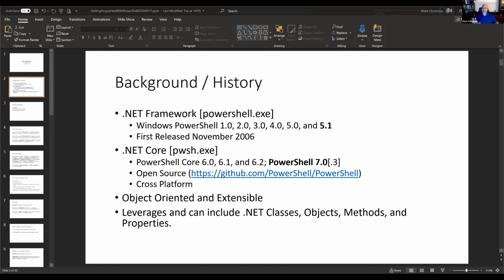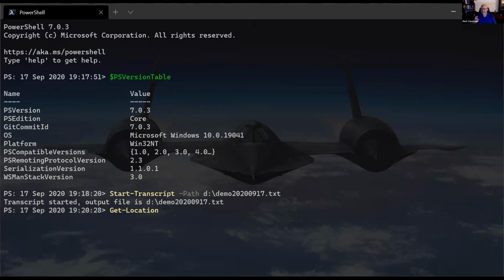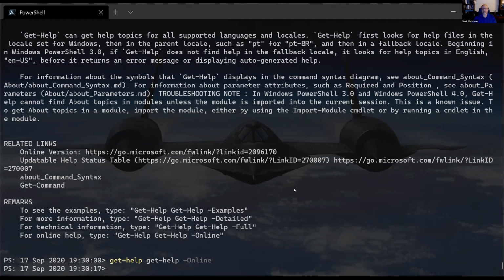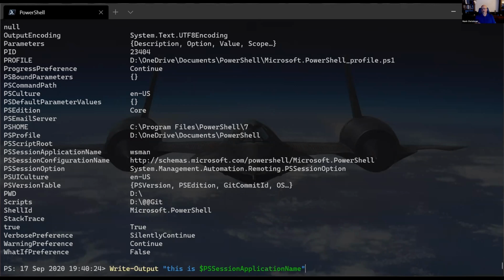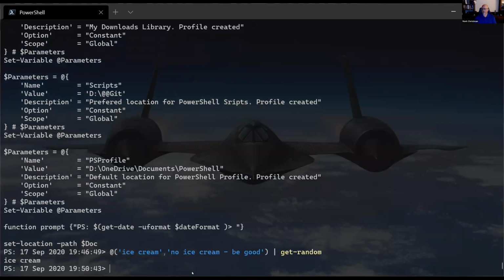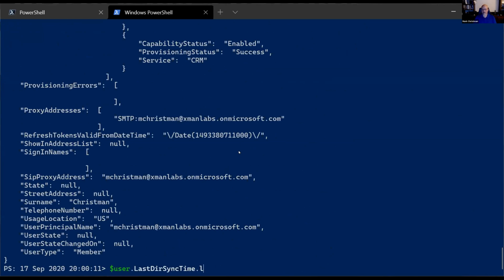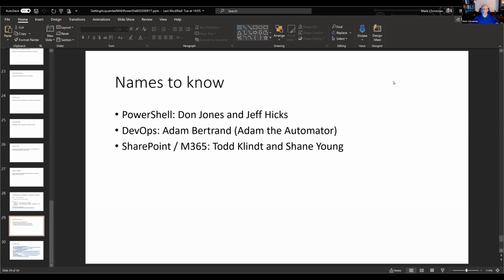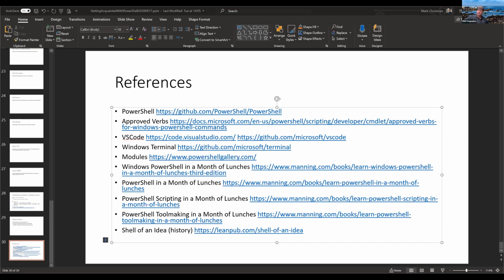RocDev - Getting Acquainted with PowerShell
In November of 2006, Microsoft released the first version of Windows PowerShell. Today, PowerShell is a common part of a DevOps engineer's toolbox. Join Mark Christman as he covers background, fundamental cmdlets and structures, and deeper dive resources.